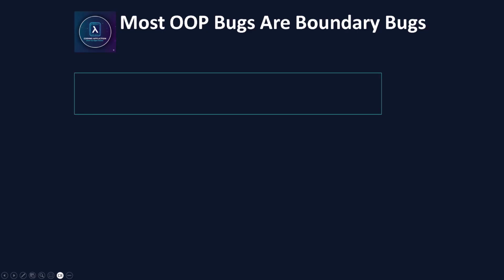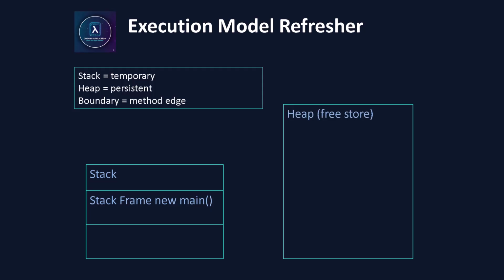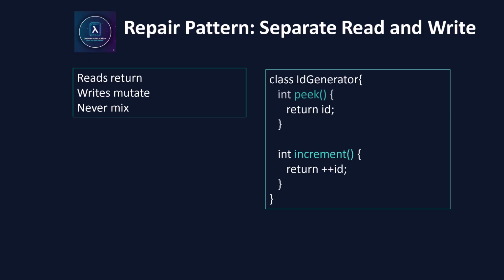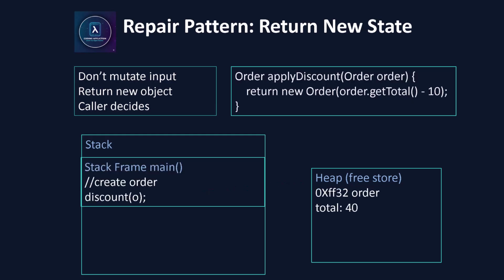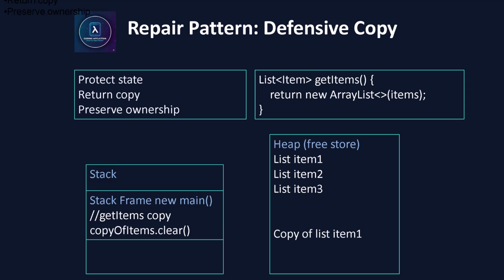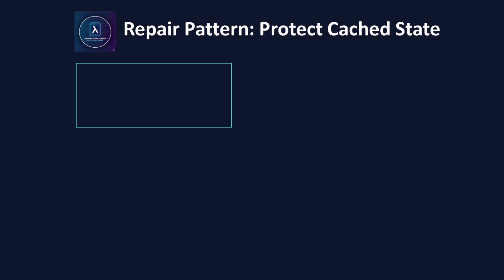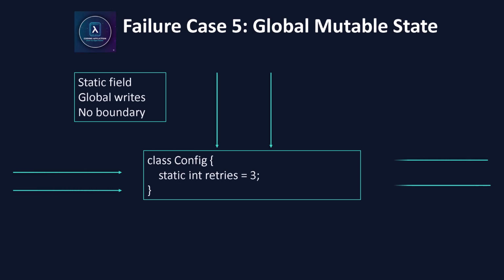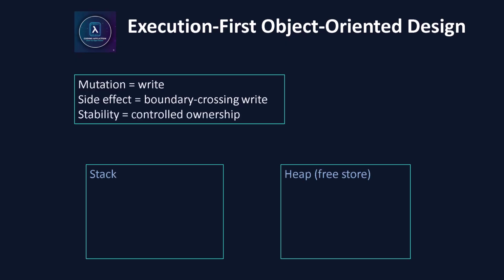Object Mutation, Side Effects, and Boundary Violations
Most object-oriented bugs aren’t caused by bad inheritance or missing design patterns — they’re caused by uncontrolled mutation across boundaries.

In this deep dive, we trace real OOP failure cases step-by-step using an execution-first mental model: stack frames, heap objects, state lifetime, and write operations. No metaphors. Just memory and mutation.

You’ll see how boundary violations happen in production code, including:

Services mutating domain objects

Leaking internal collections

Shared mutable state

Cached objects exposed across layers

Global mutable configuration

We break down why these failures occur, how call order changes behavior, and how to design clear ownership boundaries that prevent state corruption.

If you want to write stable object-oriented systems, you must control who owns state — and who is allowed to mutate it.

Trace execution first.
Design boundaries second.